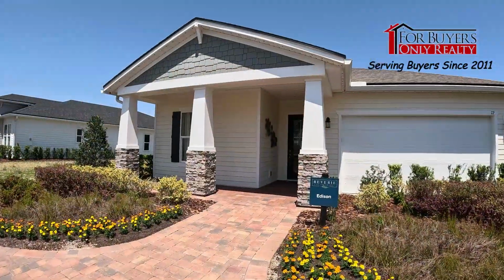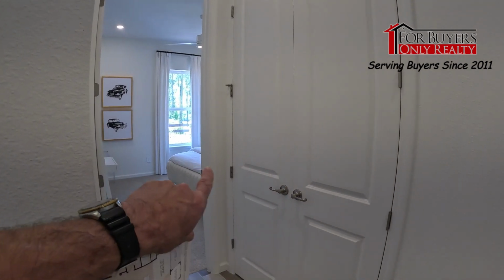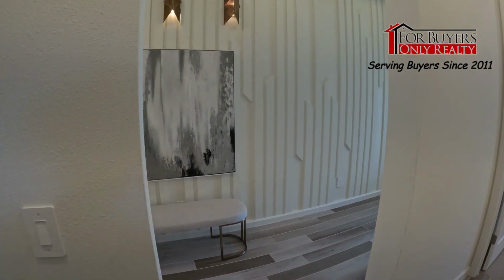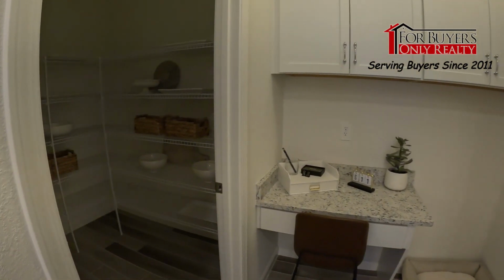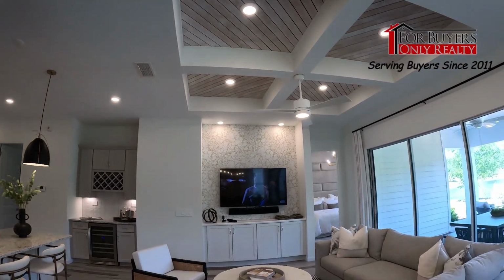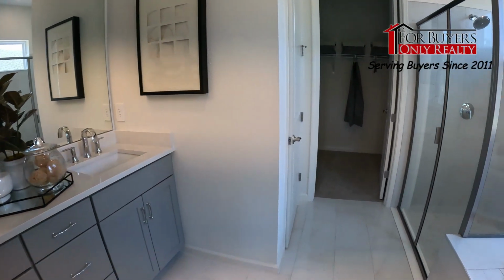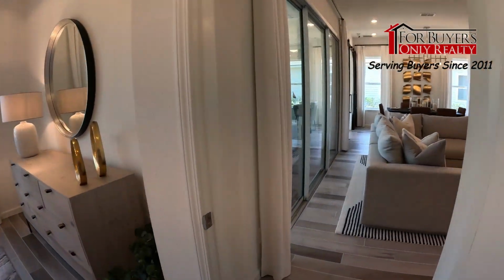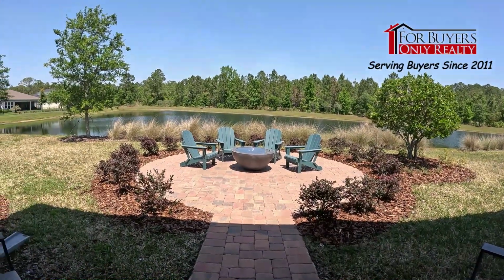Reverie at Trailmark by Dream Finders Homes, Active 55+; The Edison Plan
Reverie at Trailmark by Dream Finders, Active 55+; The Edison Plan. With its expansive layout, the Edison floor plan features a flexible design that accommodates a variety of needs. The standout flex room offers an ideal space for an office, study, or hobby room, enhancing the home's overall functionality. The open kitchen, café, and great room form the heart of the home, providing a seamless and inviting area for gathering. The primary suite offers a private sanctuary, and a secondary bedroom with its own bath ensures guest comfort. The Edison effortlessly combines comfort with adaptability.

Reverie at TrailMark premier Active Adult 55+ community has a prime location in St. Johns County provides the perfect balance of serene, natural surroundings and easy access to modern conveniences. St. Augustine, the nation’s oldest city, is just a short drive away, offering rich history, vibrant culture, and unique attractions. Jacksonville, with its bustling urban environment, diverse dining, and shopping options, is also within easy reach. Additionally, Florida’s First Coast offers pristine beaches, renowned golf courses, and endless opportunities for water activities. Whether you’re drawn to the arts, history, outdoor adventures, or simply relaxing by the water, TrailMark’s location puts it all within your grasp.

Living at Reverie at TrailMark means experiencing 55+ active adult living at its very best. Host special gatherings in The Lodge, a 4,600-square-foot lakeside clubhouse that serves as the community's social hub. Engage in friendly competition on one of the six tournament-class pickleball courts, and afterward, relax with friends in the open-air bier garten under the majestic Oak Hammock. For those who love the outdoors, TrailMark offers up to 10 miles of scenic trails that wind through the community, perfect for walking, biking, or simply enjoying the natural beauty that surrounds you. And when you're ready to explore beyond the community, the treasures of Northeast Florida await.

This tranquil gated community celebrating Lowcountry living introduces its own spectacular array of private amenities, including a residents-only clubhouse, pool & spa, private event space, tournament-style pickleball, and sports courts.

Don't settle for no representation. have someone that is on Your Side!

Yes. we can help you with new construction as well as re-sale homes.

Research All New Construction and Builders in St Augustine, Nocatee and Ponte Vedra, St Johns, Florida: